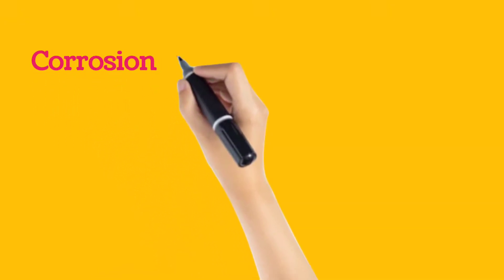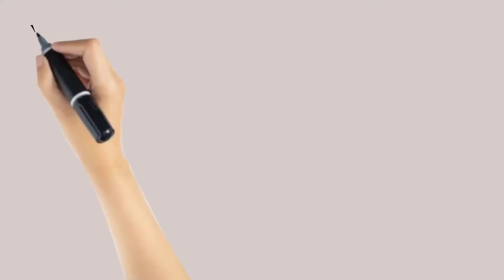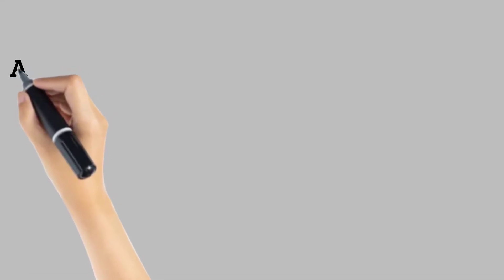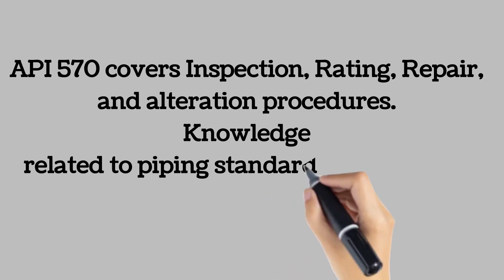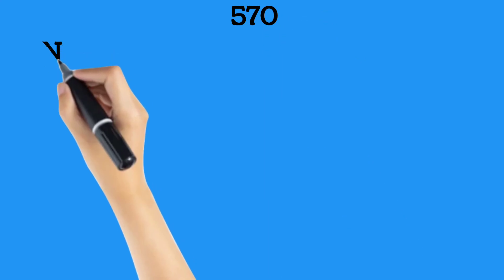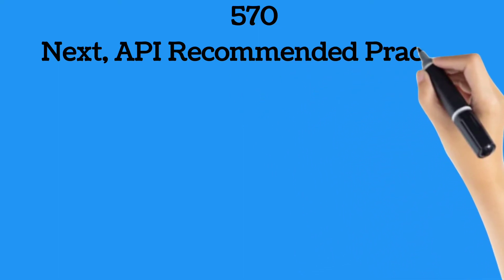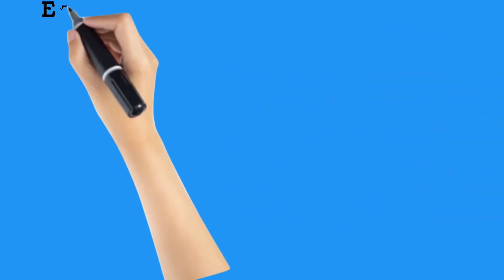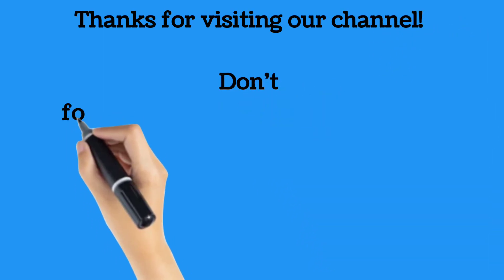How to Pass API-570 Exam | Basics of API Exam | Codes and standards of API 570 Exam